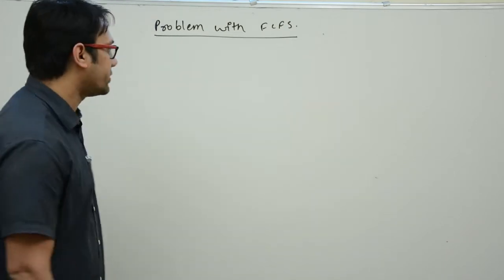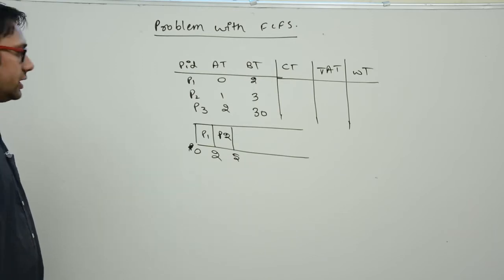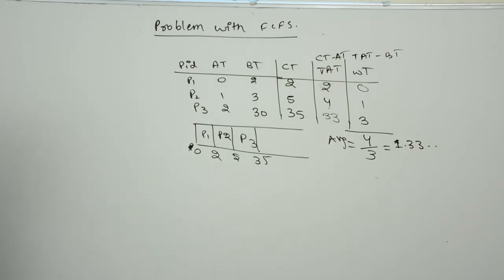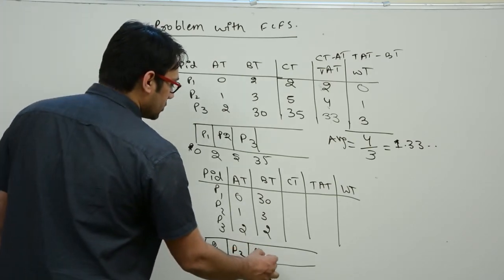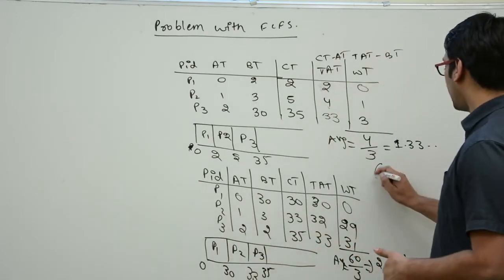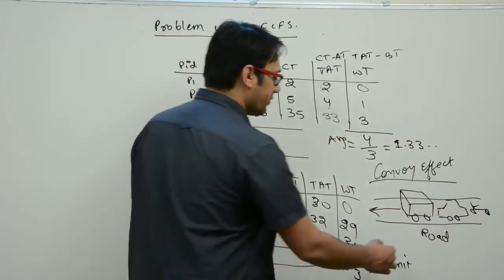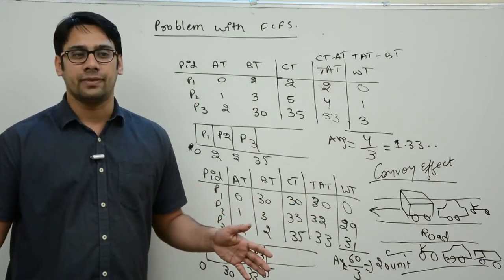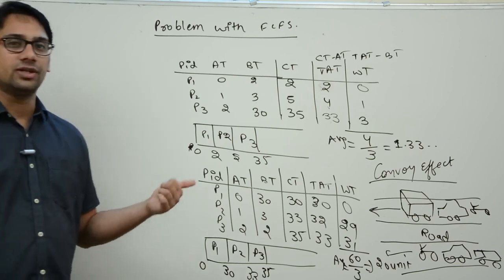18 Convoy effect in First come first serve (FCFS) algorithm